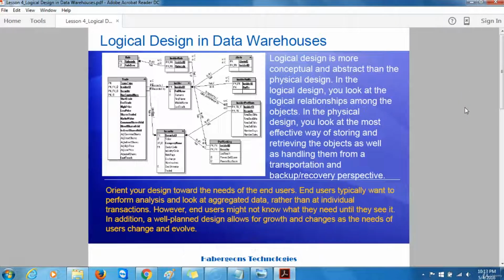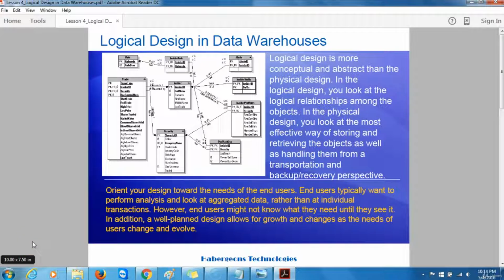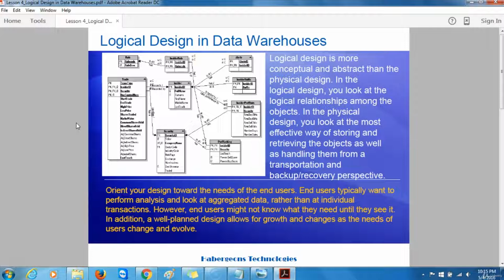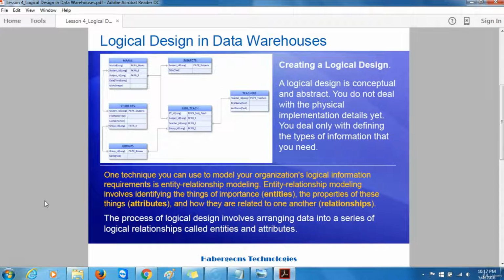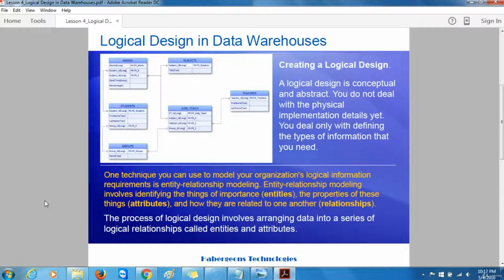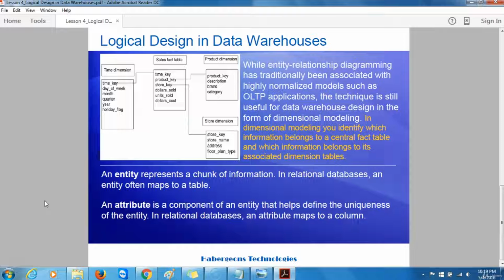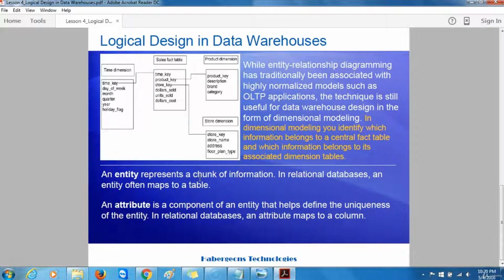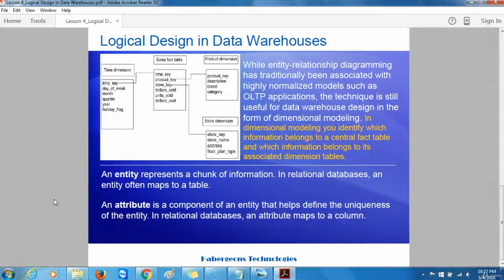What is Logical Design in Data Warehouses - Data warehousing and OBIEE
What you'll learn:
OBIEE 11g architecture.
Oracle Business Intelligence Administration.
interactive dashboards.
oracle business intelligence reports.